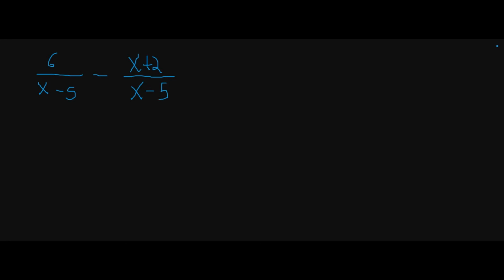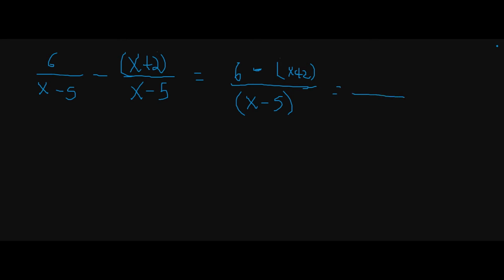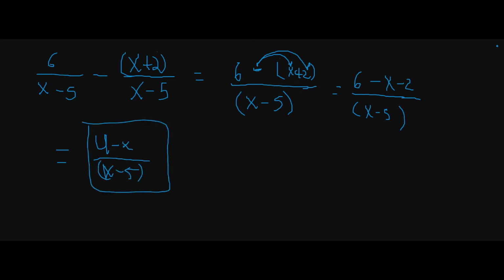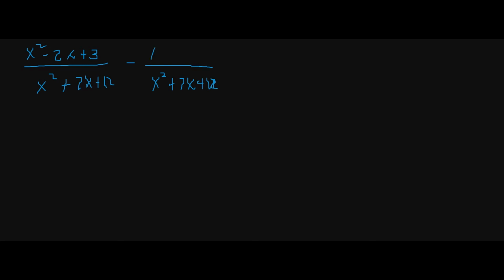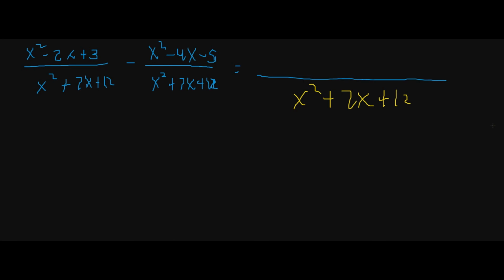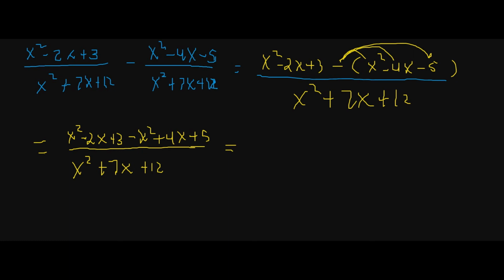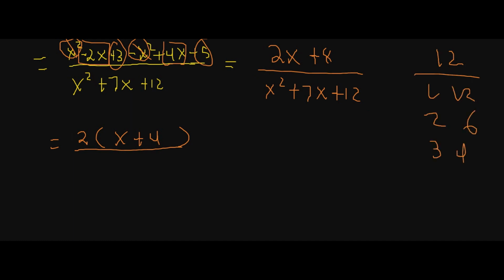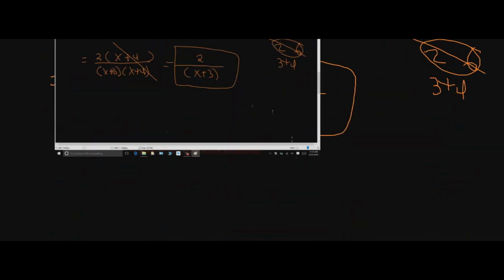Subtracting Rational Functions With Like Terms